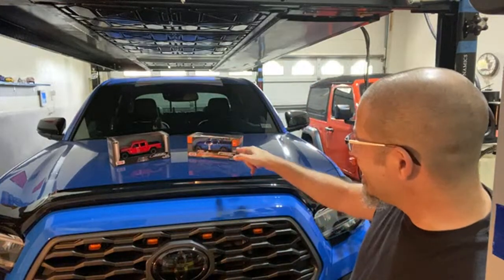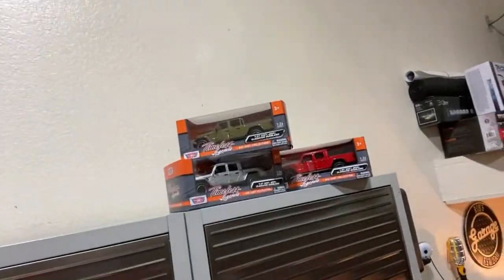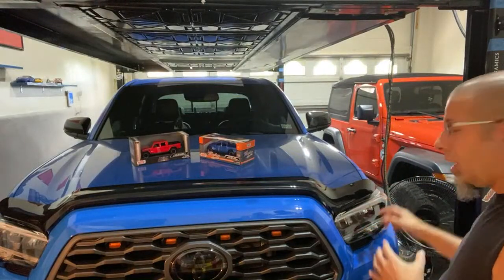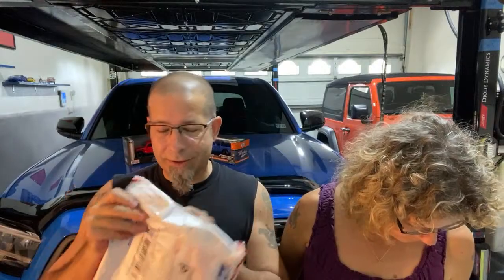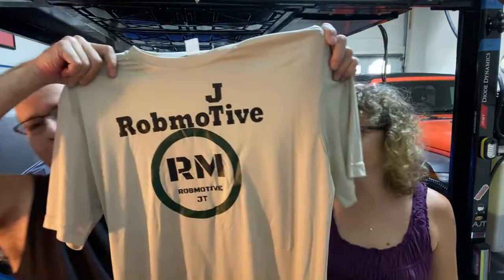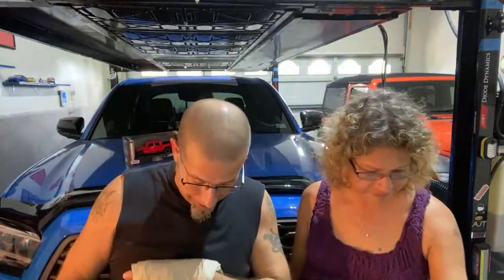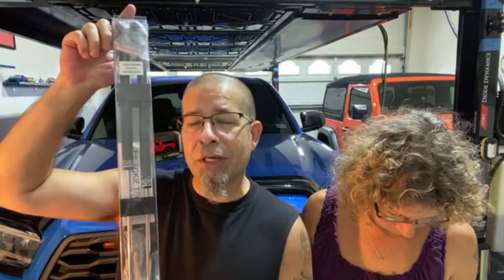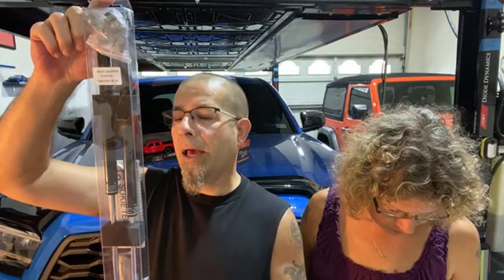RobMotive Live Monday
Looking for a RobMotive channel logo decal?  $6 Ea shipped in the US and $7 outside the US.  Perfect for the rear window👍🏼
LINK TO MY JEEP GLADIATOR CHANNEL:

TACOMA SPORT BAR
(Commissions Earned)
THE SPORT BAR ad
Black Horse Gladiator Universal Roll Bar Modular GLRB-03B - Compatible with 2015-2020 Toyota Tacoma -Chevy Colorado- GMC Canyon

My Tacoma Lift On The FRONT:
(Commissions Earned)